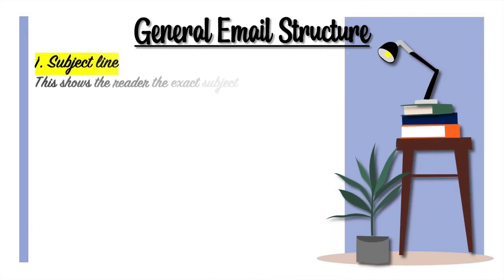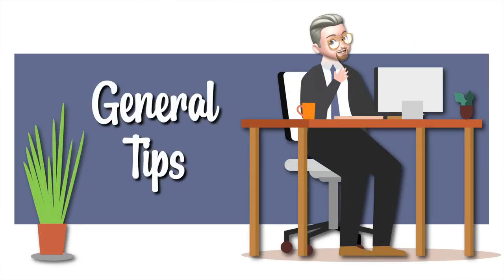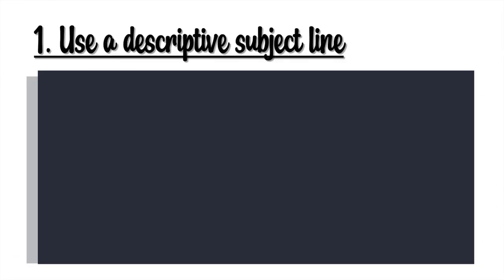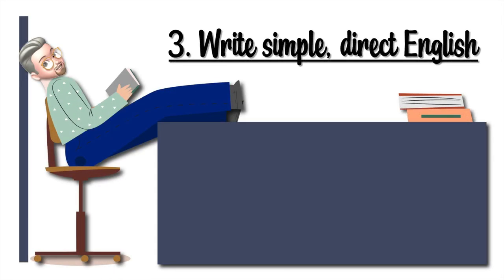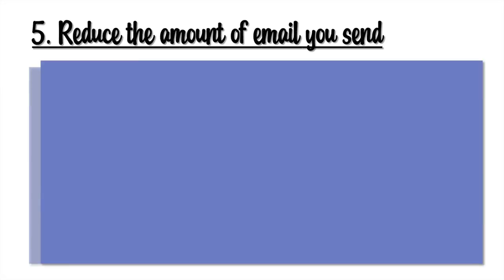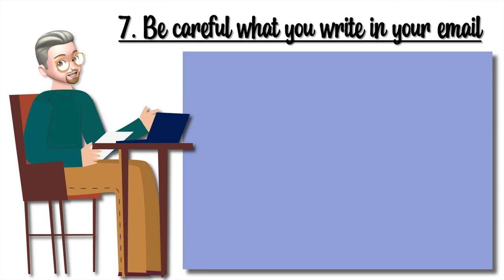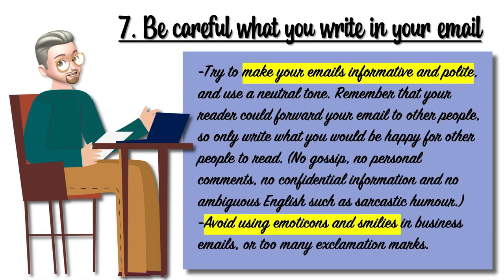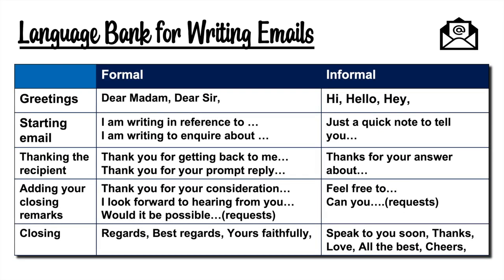ഇമെയിൽ എഴുതുമ്പോൾ | How to write an email? | Step by STEP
Step by step guide to writing an e-mail!

In this course, you will learn essential Business English vocabulary and practical phrases for presentations, meetings, negotiations, phone calls, interviews, letters, e-mails, and more!

ഇത് മറ്റുള്ളവർക് ഉപകാരപ്പെടുന്നതിനായി ഷെയർ ചെയ്യുമല്ലോ!😊
ഇംഗ്ലീഷ് ഗുരു വാട്സാപ്പ് ക്ലാസ്:
Join ചെയ്യാനും കൂടുതൽ വിവരങ്ങൾക്കും വേണ്ടി നിങ്ങളുടെ പേര് WhatsApp ലേക് message ചെയ്യുക. പുതിയ ബാച്ച് ഉടൻ ആരംഭിക്കുന്നു.